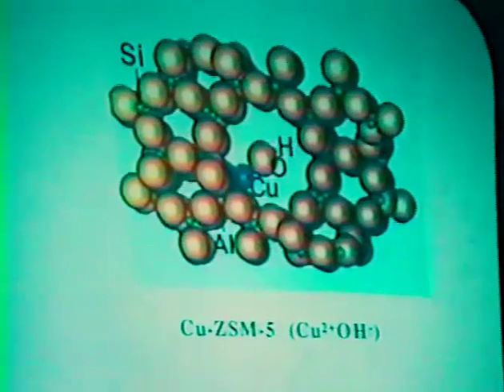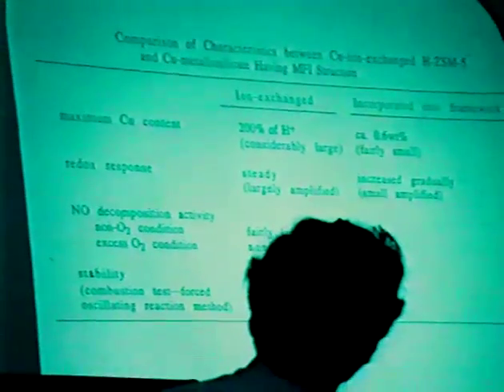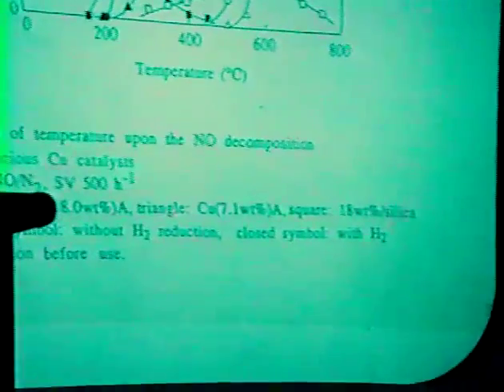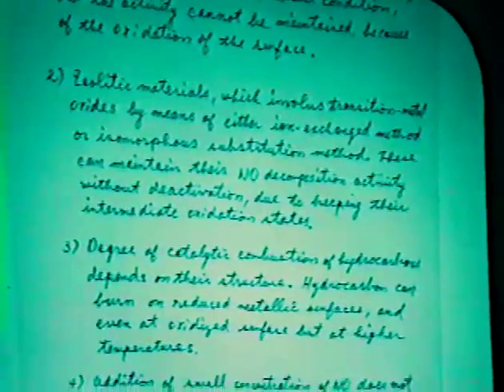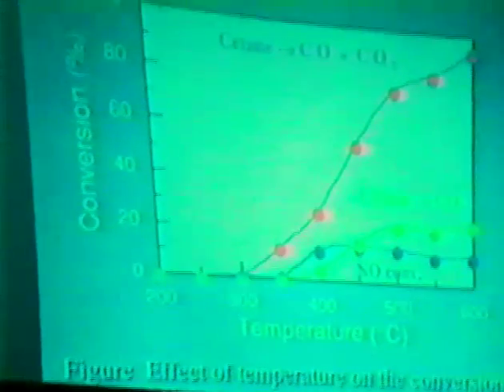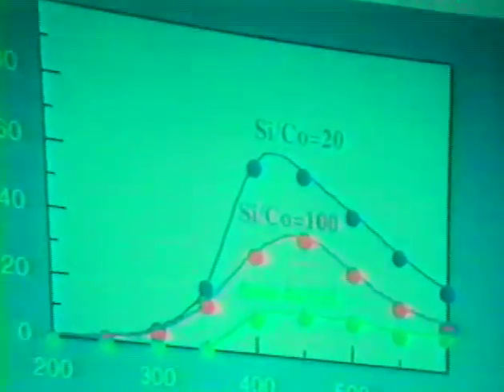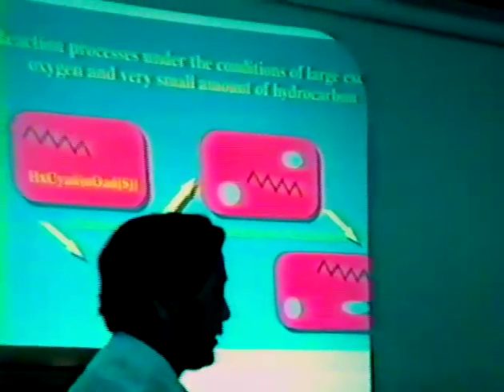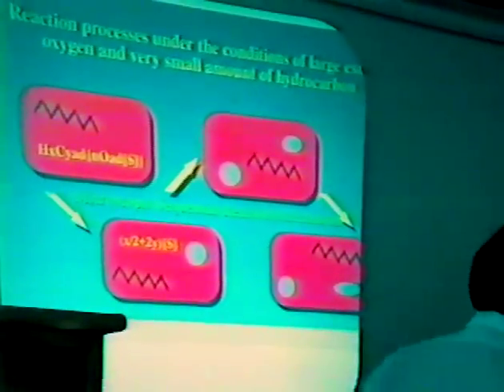T. Inui: postmeeting 10th ICC conf: Catalyst Surface Stucture During NOx Decomposition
Catalyst Surface Stucture During NOx Decomposition